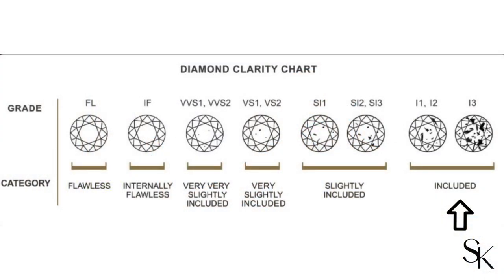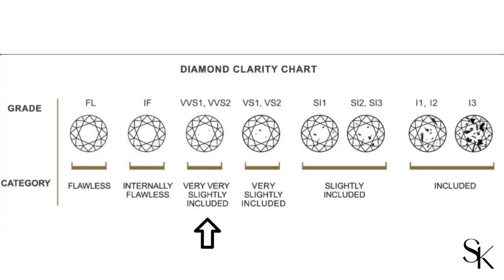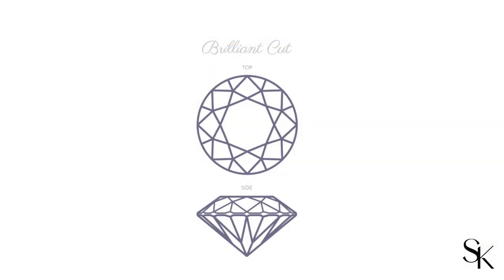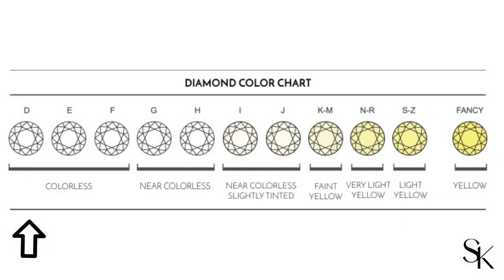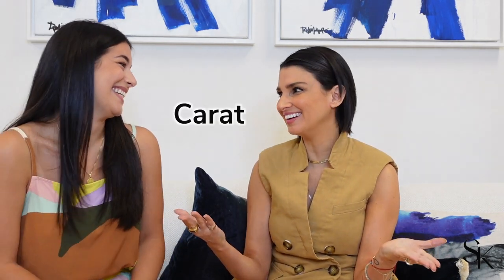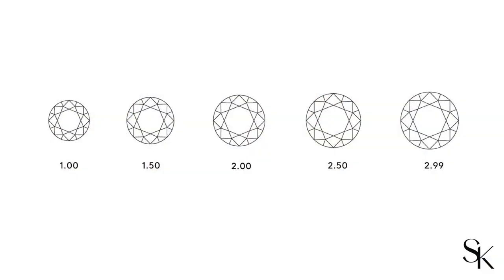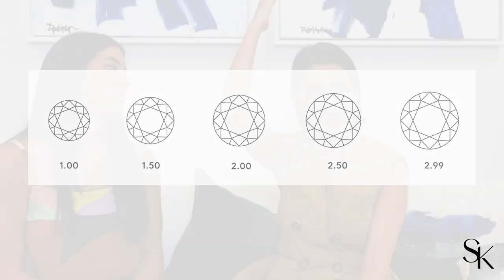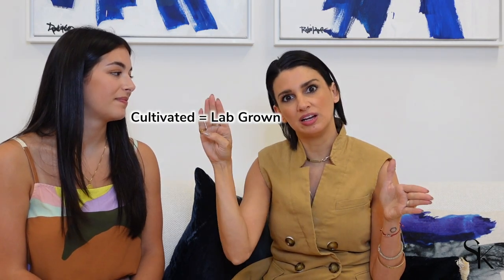How To Pick A Diamond | Shahla Karimi